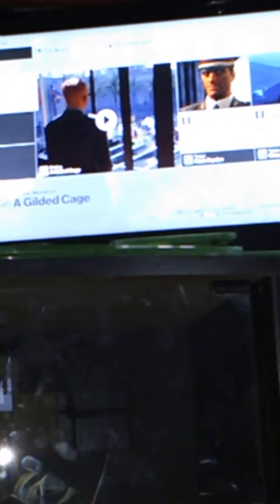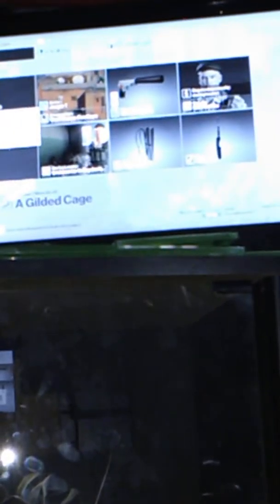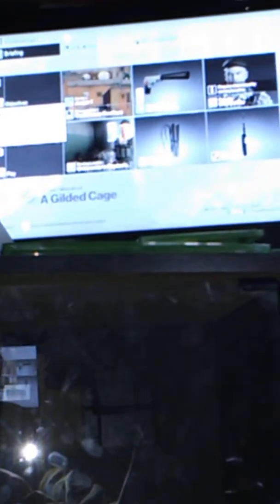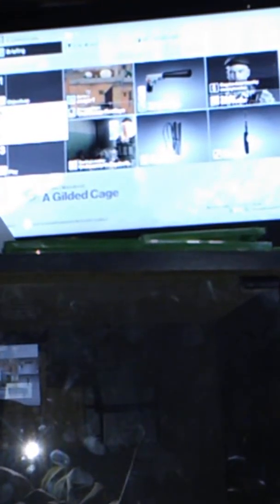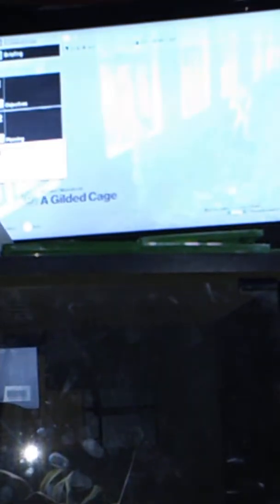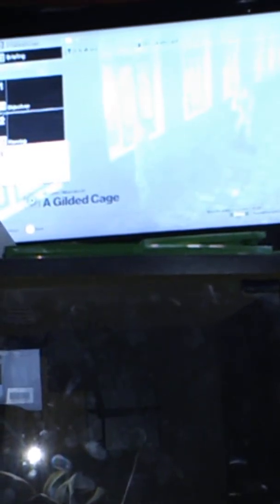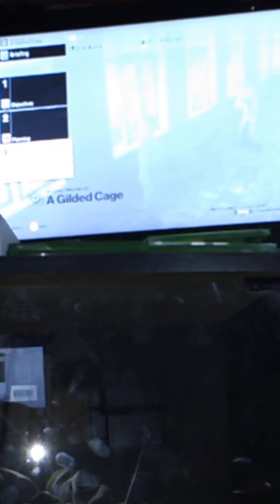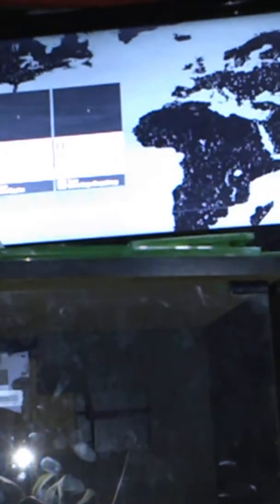Taking a break 「hitman a gilded cage」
Even the target is dancing on a stage they must love this song